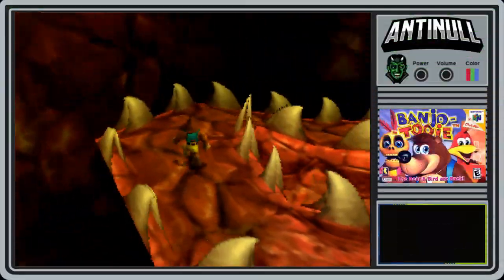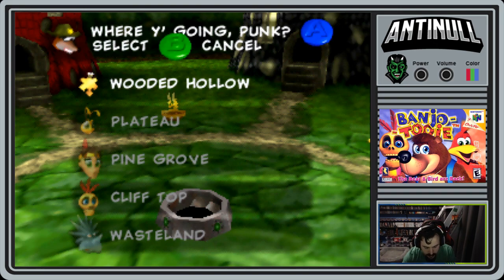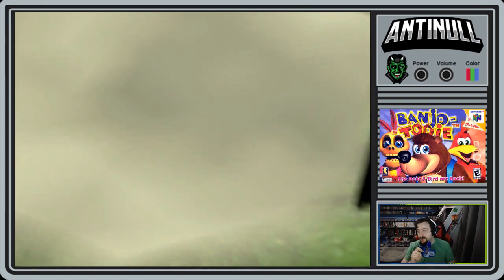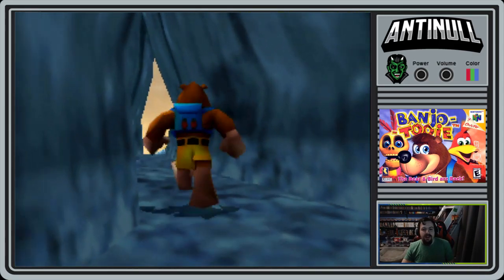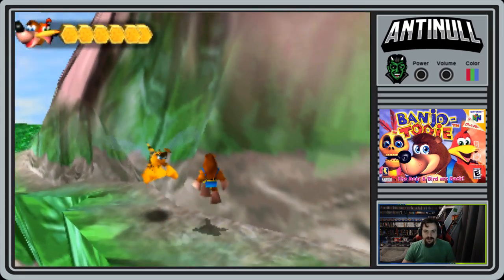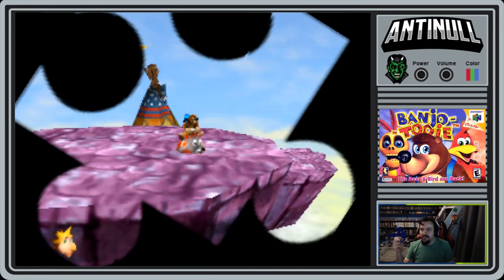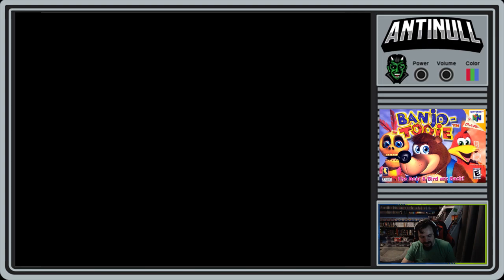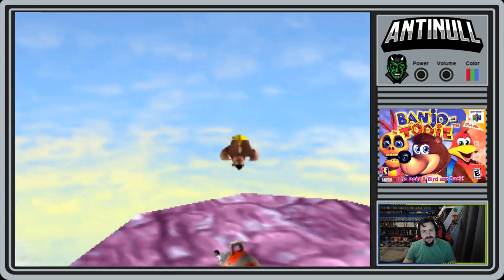Banjo-Tooie: Part 30 (N64)